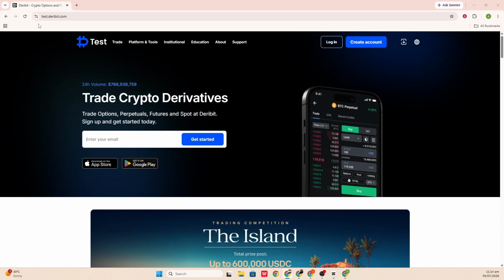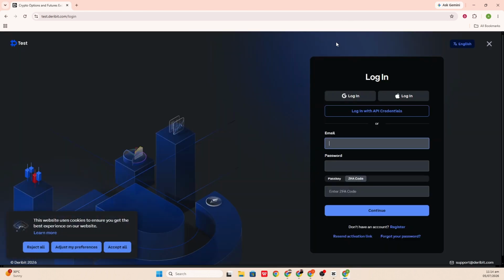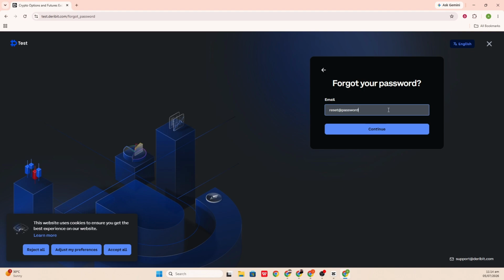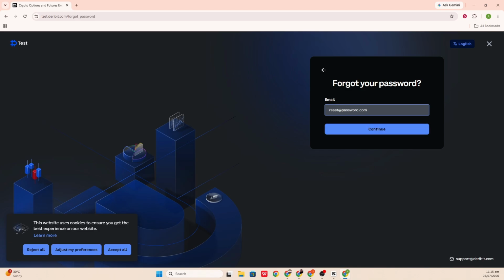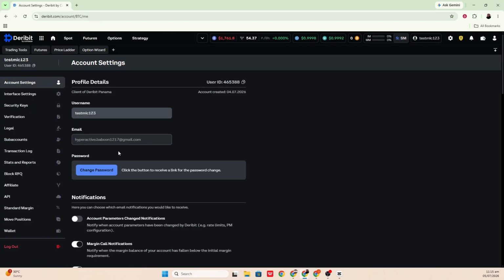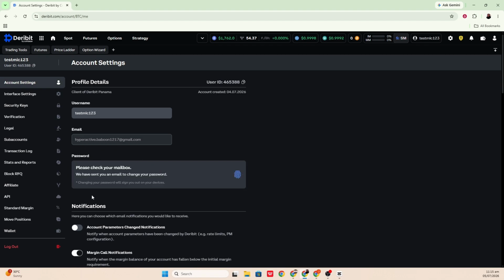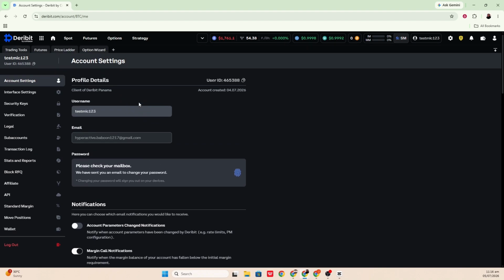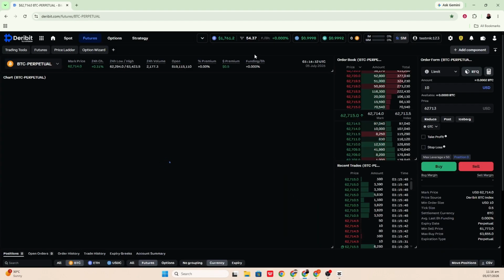How To Reset Deribit Password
Learn how to **reset your Deribit password** with this complete step-by-step tutorial. Whether you've forgotten your password or simply want to update it while logged in, this guide shows you how to reset your password, complete the required security verification, recover a blocked account, and troubleshoot common password reset issues on Deribit.

⏱️ **Video Chapters**
00:00 Introduction
00:04 Open the Deribit Login Page
00:12 Click "Forgot Your Password?"
00:20 Enter Your Account Email
00:28 Check Your Password Reset Email
00:45 Create a New Password
01:01 Complete Two-Factor Authentication
01:09 Change Password While Logged In
01:38 Recover a Blocked Account
01:59 Troubleshoot Reset Issues
02:15 Contact Deribit Support
02:24 Conclusion